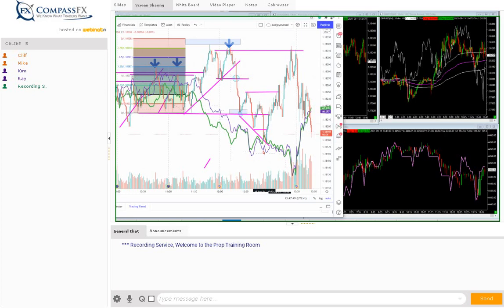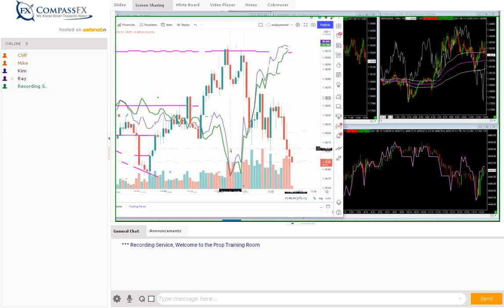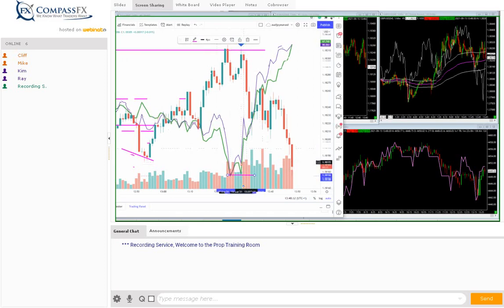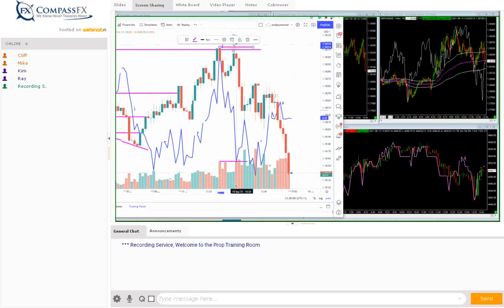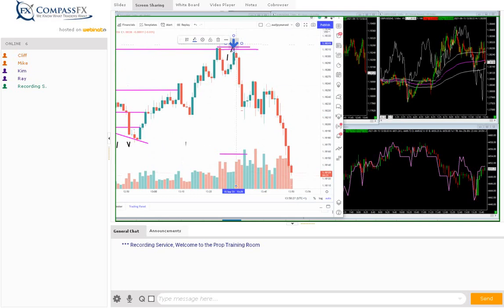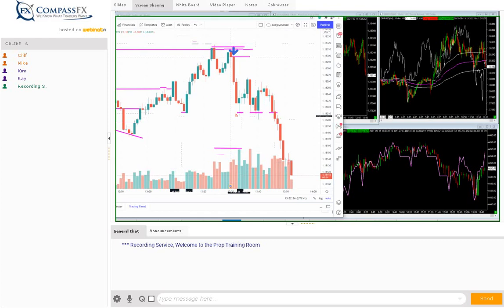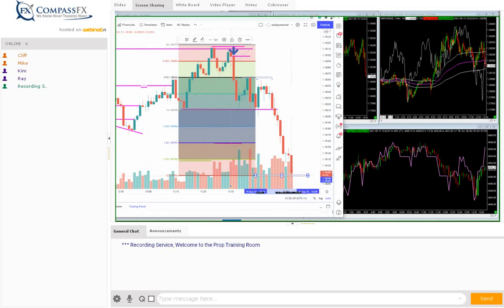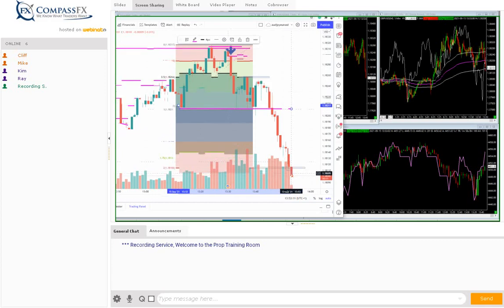EUR Trade Structure...Delta - Zero Liquidity Reversal